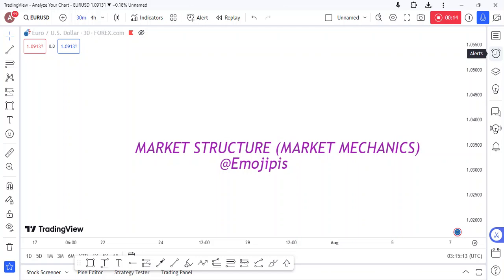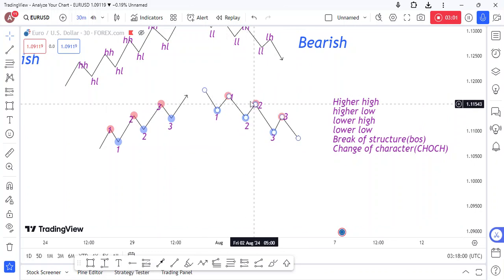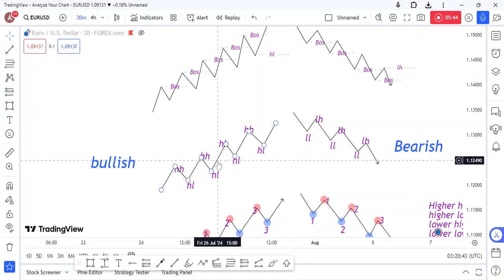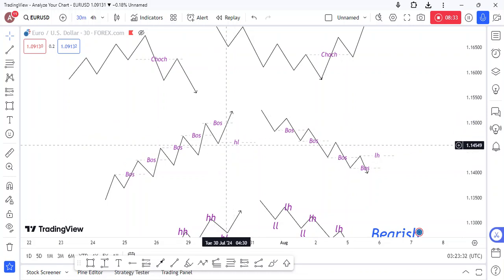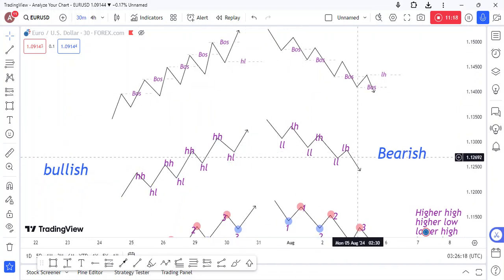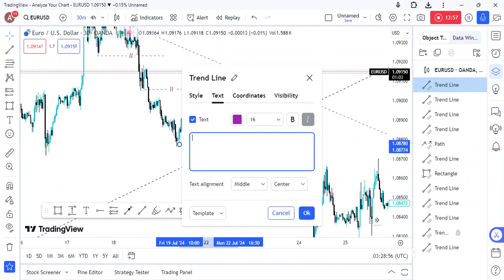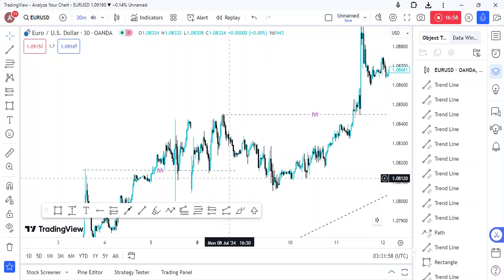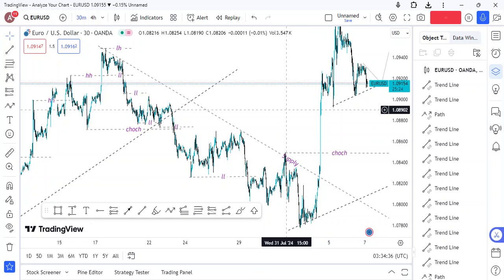MARKET STRUCTURE(FOREX BASICS)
This vedio provides contents on what market structure is,understanding the behavior of the market and how to identify the trend of the market.(Made easy 😎)